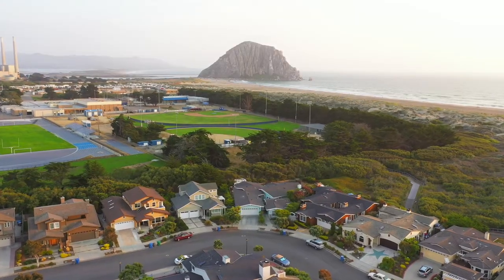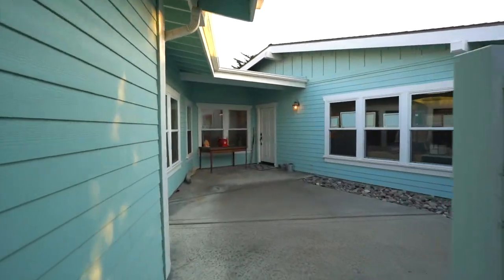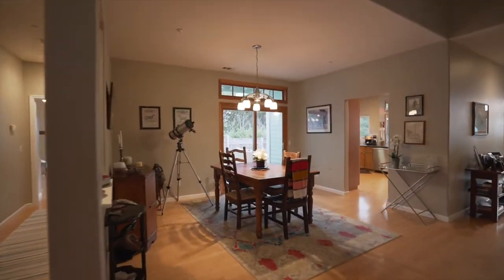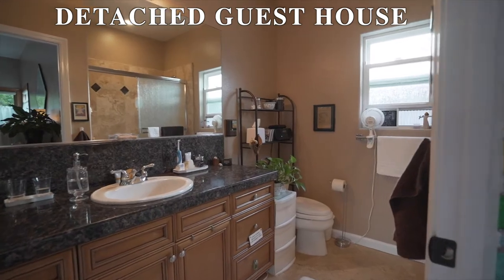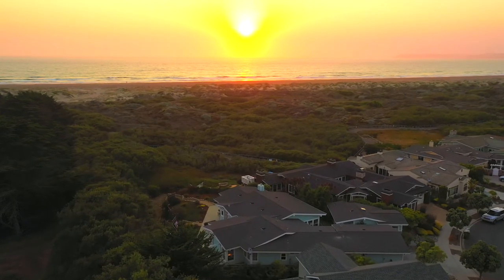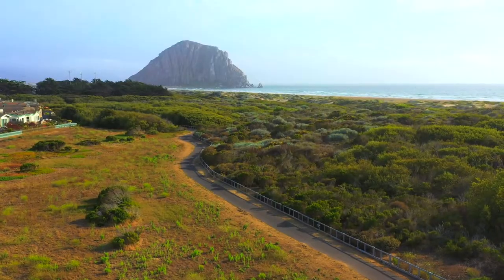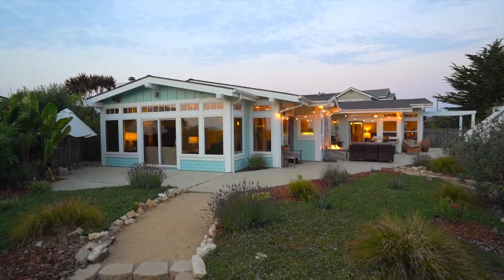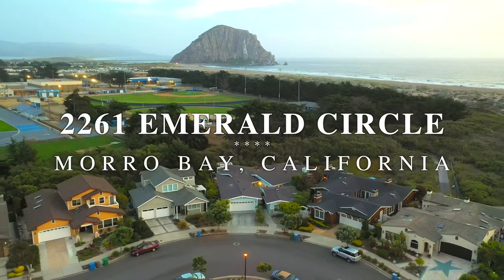SOLD IN DAYS ~ 2261 Emerald Circle, Morro Bay - The Cloisters!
Cloisters beachside neighborhood premiere location, location, location. This home is situated on the largest usable lot in the Cloisters, perimeter dune bluff, offering an oasis of calm and privacy, and ocean vistas. On a wonderfully serene and peaceful 12,600 square foot lot, this custom single level 4 bedrooms 4 bathrooms home includes a separate detached guest house. The most unique and gorgeous property, just steps to the beach, in this awarding winning coastal development, on 84 acres with a 57 acre nature preserve, including walking and bicycling trails, meandering through meadows and a public park. This original custom 3000 square foot home includes wooden clad windows, hardwood floors, two open and spacious living areas, an abundance of light and all wonderfully and exceptionally private. Every bedroom boasts full bath and ample walk in closet with an expansive master bedroom, master bath with step-in shower. Floor plan caters to multiple access openings to a fabulous yard, with a dramatic fire pit, and a crow's nest landing offering sweeping vistas, enticing festive entertaining. This two-million-dollar property affords this inviting price to allow further expansions and considerations for future desires and build outs for a new family's Shangri-la vision. The property is the ideal 1031 exchange as the current lessee is the absolute perfect tenant with time remaining on their lease, or prime for anyone seeking the best of the best in their near future retirement.